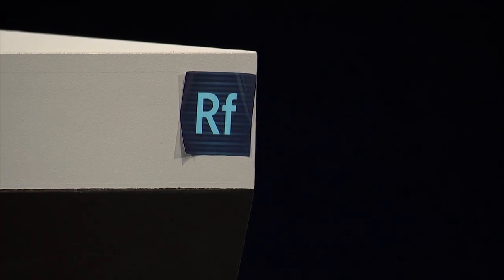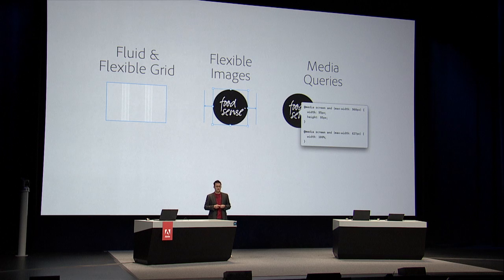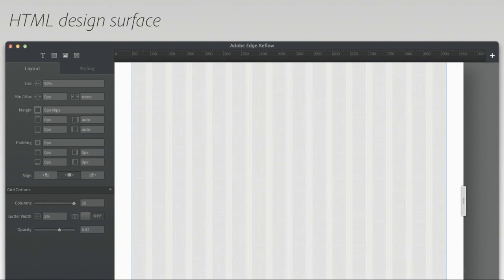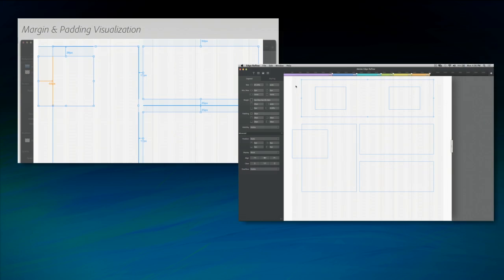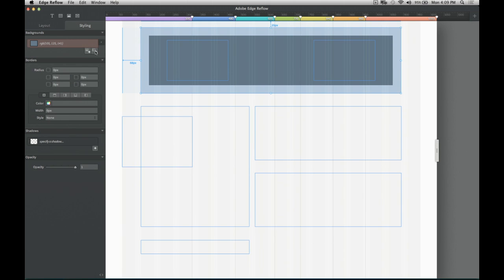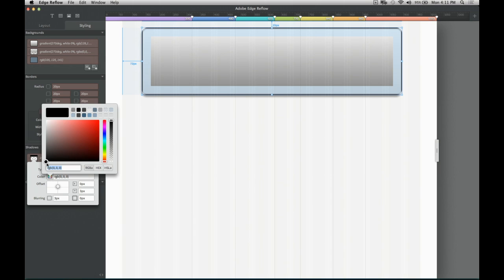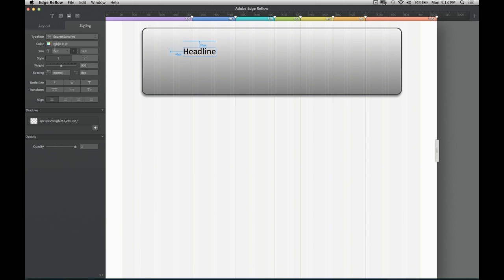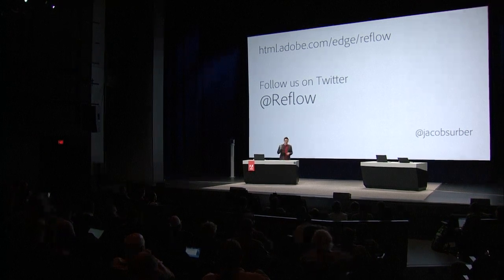Design Responsively: Creating a Site that Works Across Screens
Responsive design is forcing designers and developers to think about their content differently.  The huge variation of screen sizes and device capabilities is enabling a whole new level of experiences.  In this session from the Create the Web event in San Francisco (September 24th, 2012), Jacob Surber from Adobe shows how to use Adobe Edge Reflow to create responsive web designs.